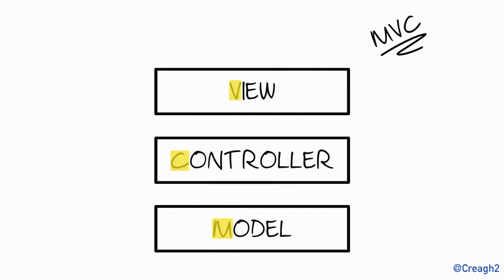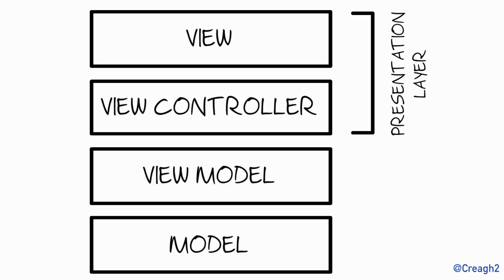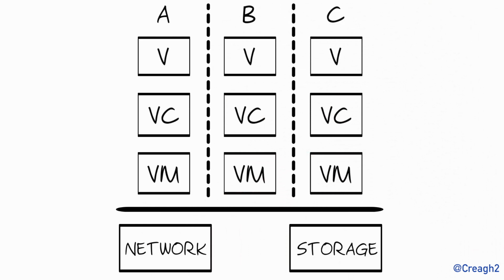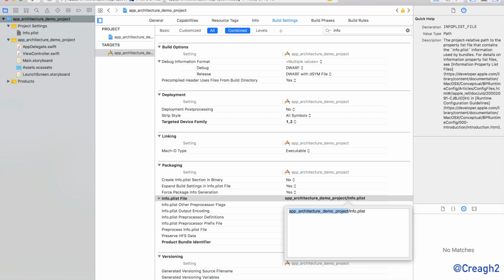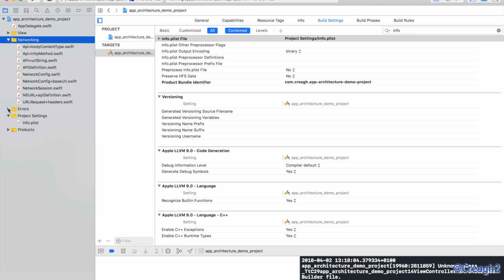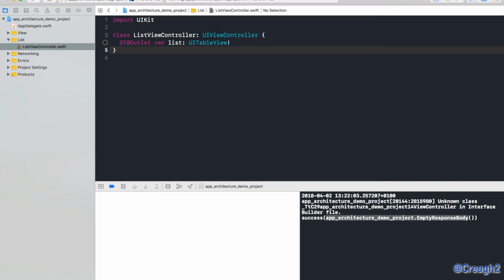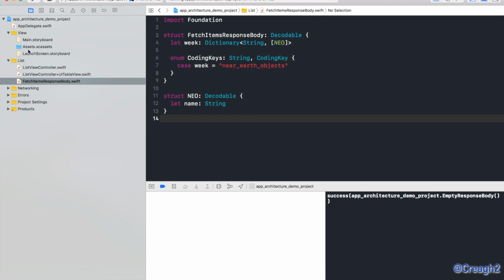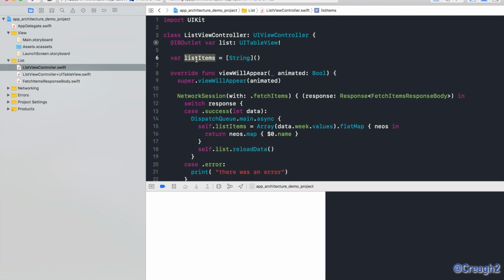ios - swift - basic architecture - tutorial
In this session I talk about basic architecture of an iOS project using Swift.

The first half of the discussion I explain how I have adapted and evolved MVC through MVVM into a feature driven layered MVVM adaptation,  I then give a very quick (tried to make it as quick as possible) demonstration on how to use the structure to build your apps right from the beginning.

Here is the repository with the code you could use if you wanted to follow the demonstration: -

And here's the App store listing for the demo app talked about during the video: -

Get in touch with me on twitter if you have any feedback, remarks or just want me to explain something better.